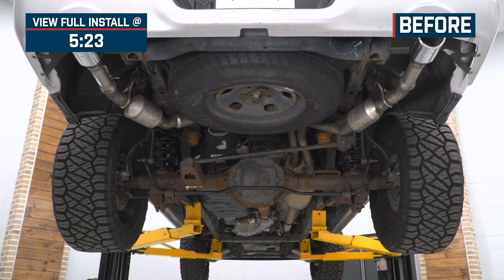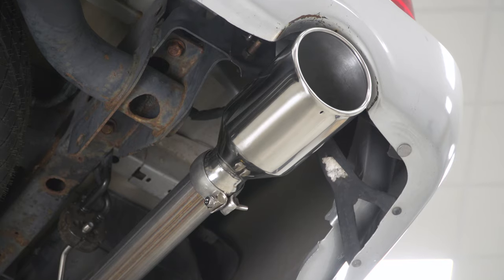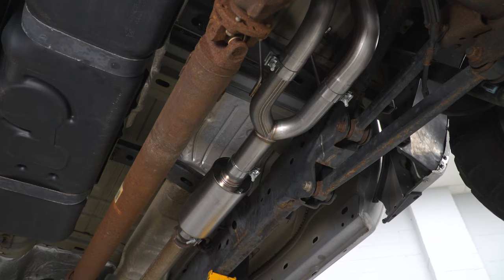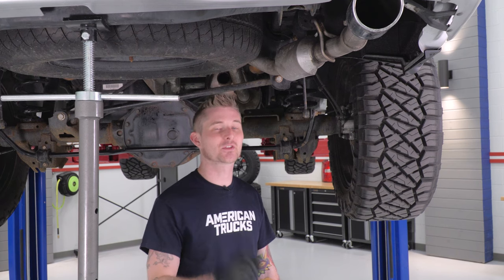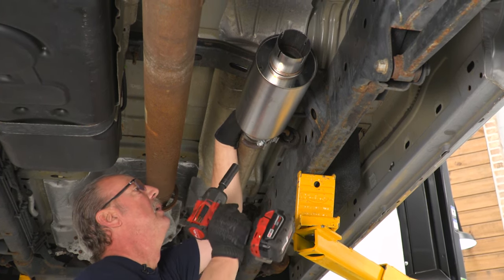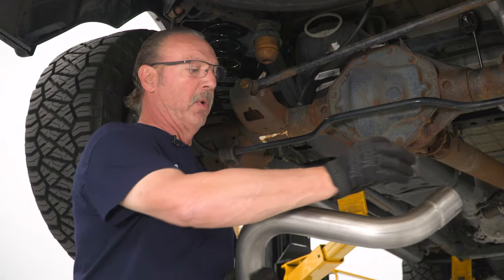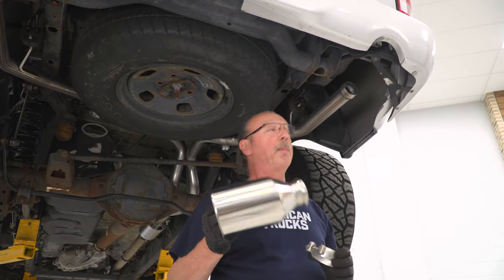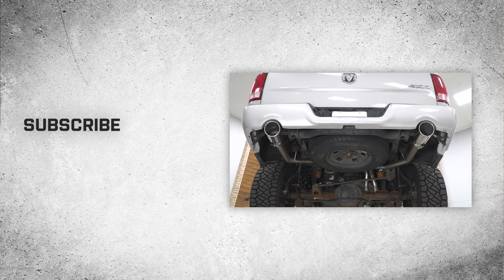2009-2018 5.7L RAM 1500 Proven Ground Dual Exhaust System Review & Sound Clip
Aggressive Performance Sound. Proven Ground Dual Exhaust Cat-Back Exhaust Systems are designed to give your RAM 1500 an aggressive performance sound under acceleration and a nice tone at idle. With high-flow, mandrel-bent piping and muffler, this Dual Cat-Back will also improve your RAM's exhaust flow for an increase in overall power and performance.

Quality Construction. Proven Ground proudly manufactures their Dual Exhaust Cat-Back Exhaust systems from mandrel-bent 2.5-inch diameter, premium grade, 409 stainless steel tubing for excellent exhaust flow and enduring corrosion resistance. This system features a high flow muffler and a pair of polished 304 stainless steel exhaust tips.

Bolt-On Installation. Proven Ground engineered their Dual Cat-Back Exhaust to be a direct bolt-on upgrade replacement. This Exhaust System will easily bolt straight up to the factory piping for an easy straight forward installation. Please note that minor trimming of the front and mid pipe may be required. Clamps and instructions are provided.

Application. This Proven Ground Dual Exhaust System with Polished Tips; Rear Exit is designed to fit 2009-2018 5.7L HEMI RAM 1500 models equipped with a Factory Dual Exhaust.

Sound Clip - 0:04
Review - 1:15
Features - 1:51
Construction - 3:32
Price - 4:12
Install Difficulty - 4:58
Full Install - 5:23